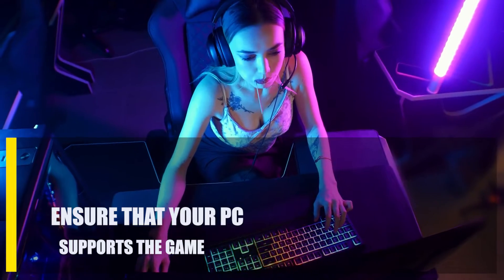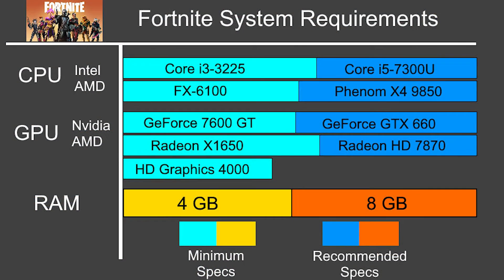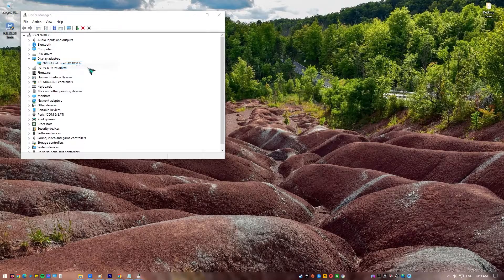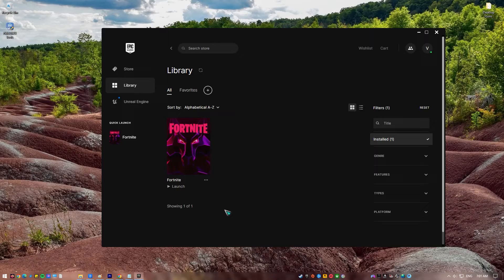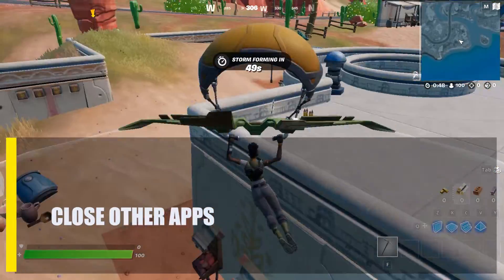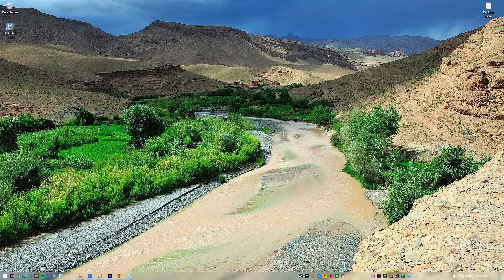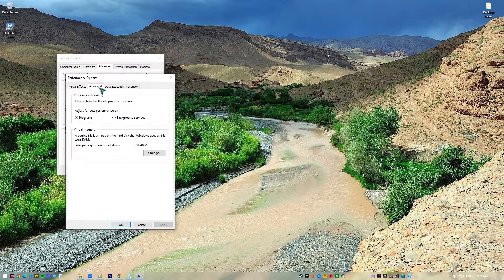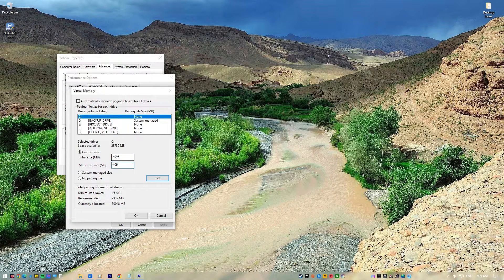How To Fix Freezing Issue In Fortnite | Windows PC [Updated 2024]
Many players have complained that Fornite randomly crashes or freezes. If you've been experiencing frequent crashing in Fortnite, this video will show you how to fix it.